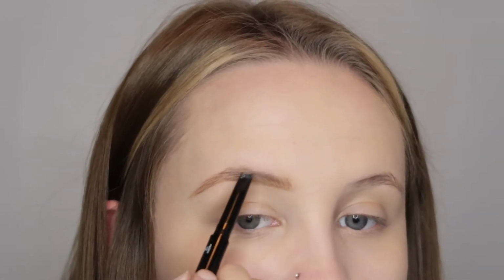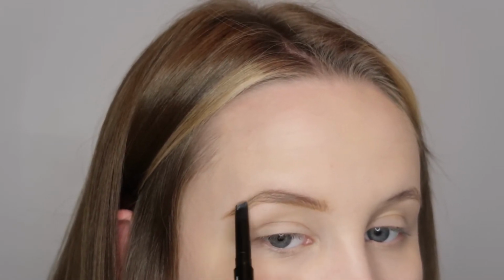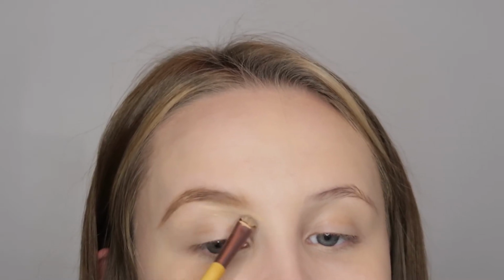SIMPLE BROW TUTORIAL | QUICK AND EASY BROWS | ALI BEARD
What are your go to brow products?! ☺ I like to keep my brow routine as simple + cheap as possible!

♡ Products mentioned:
Brow Pencil (Taupe)
Brush to Clean Brows
Concealer (Ivory)
Brow Gel

♡ COME SOCIALIZE!